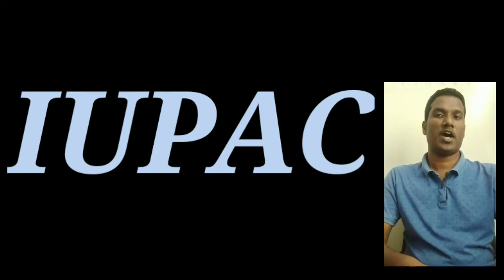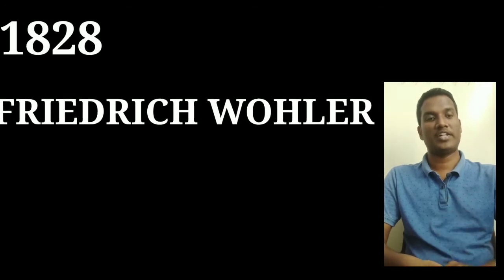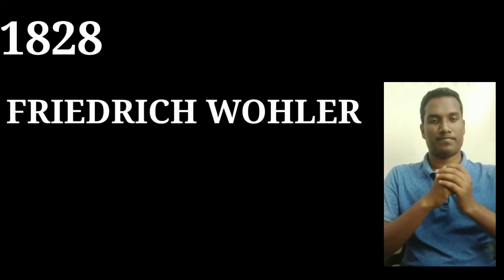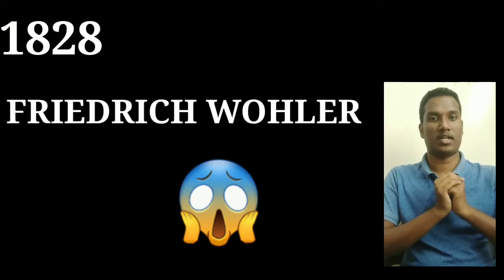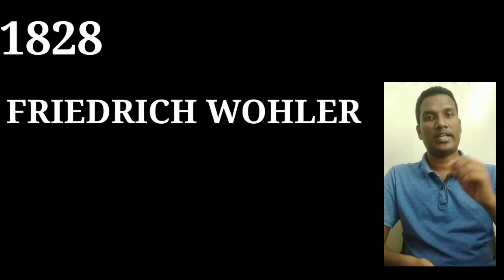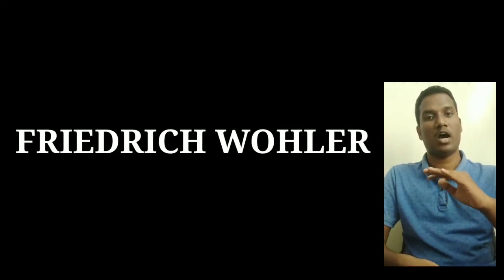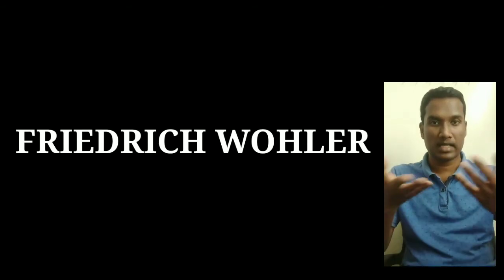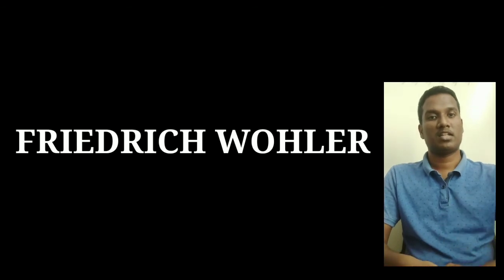HISTORY OF IUPAC SYSTEM | CHEMISTRY | BIOLOGY FOR YOU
We do not claim the image as our own.